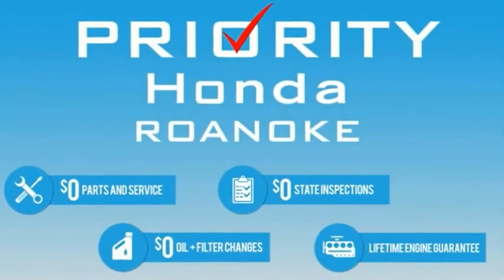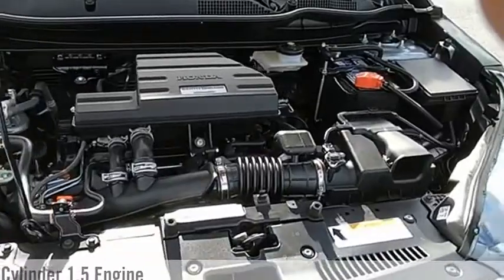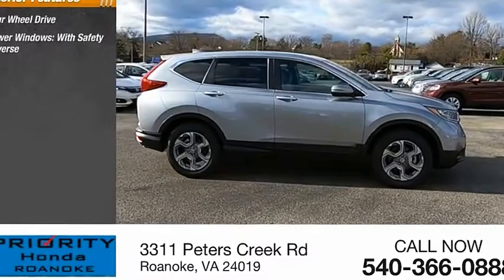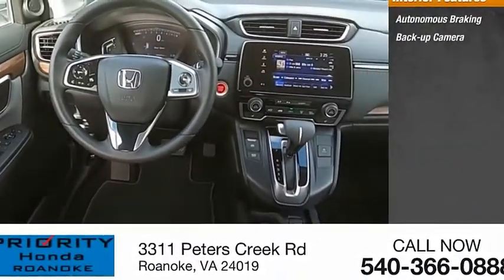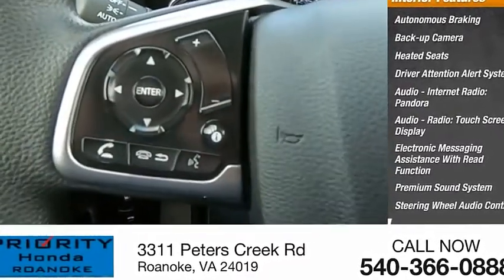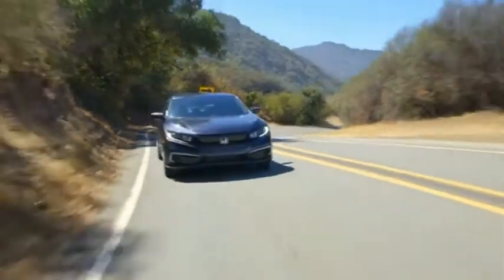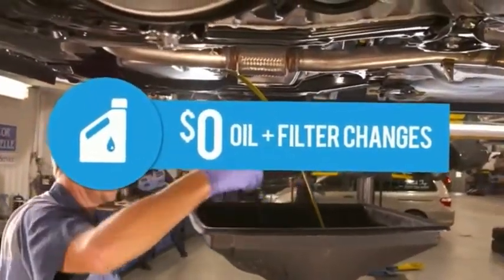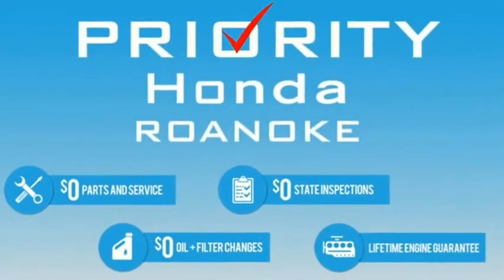2019 Honda CR-V 91420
Priority Honda Roanoke is a Honda dealership located in Roanoke, Virginia. We have a large selection on New, Certified PreOwned and Used inventory.

Have you heard about Priorities for Life? If not, let us share with you what it's all about. Priorities for Life is a program that we developed to help save our customers money over the life span of their vehicle(s).

Priorities for Life includes:
*Oil and Filter Changes for Life
*Engine Guaranteed for Life
*State Inspections for Life
*Parts and Service Guaranteed for Life
2019 Honda CR-V EX

Priority Honda Roanoke
3311 Peters Creek Rd

**Priorities for Life on All New Priority Vehicles** Engine Guaranteed FOR LIFE** No Cost Oil & Filter Changes FOR LIFE** Parts & Service Guaranteed FOR LIFE** see dealer for details.